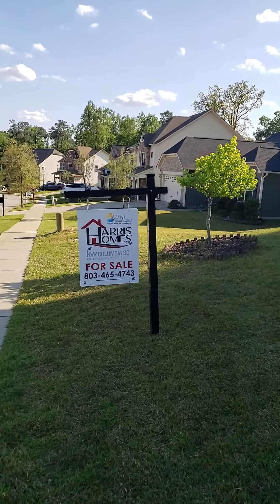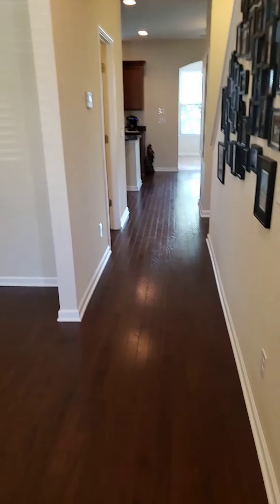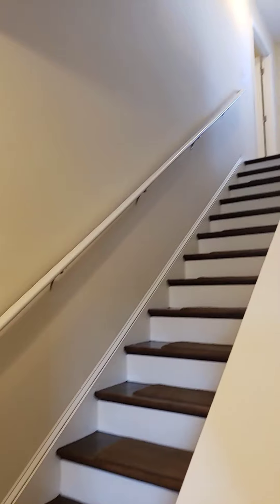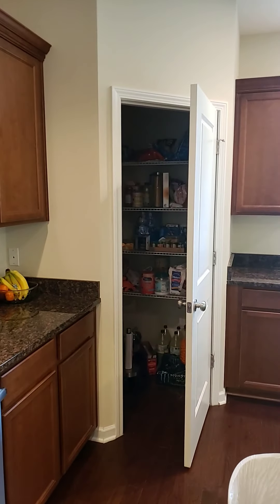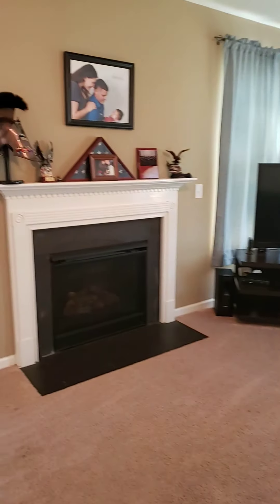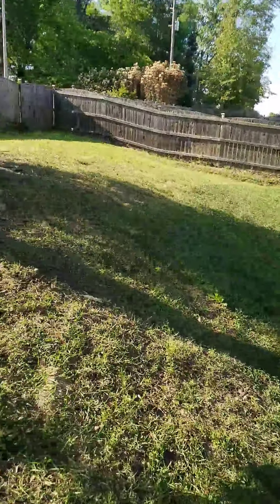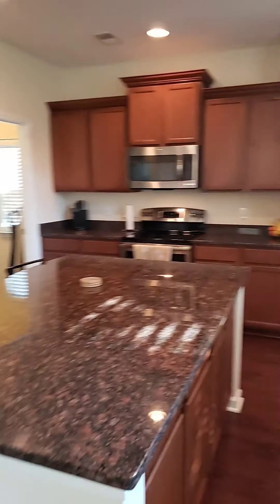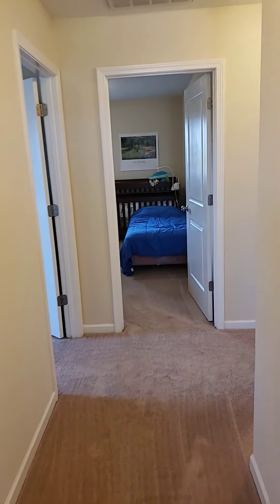April 5, 2020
176 Tufton  Ct. Cayce, SC video walkthrough